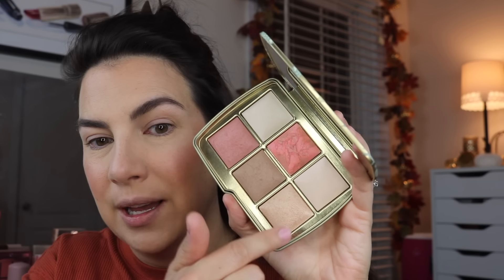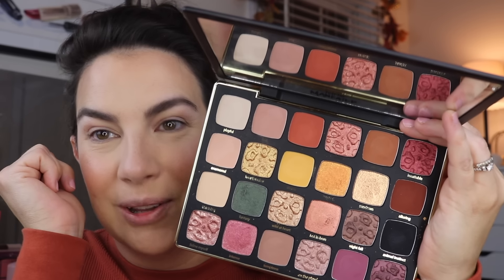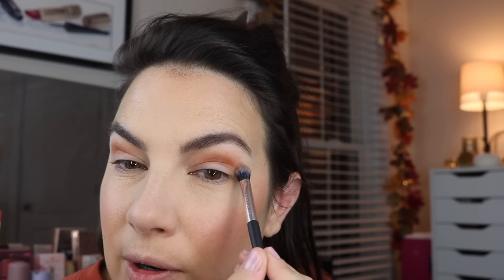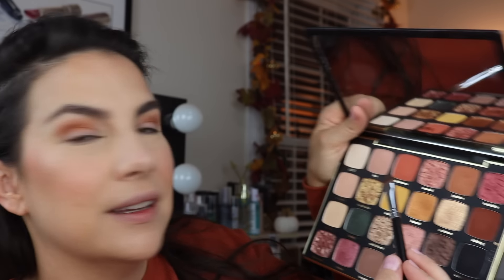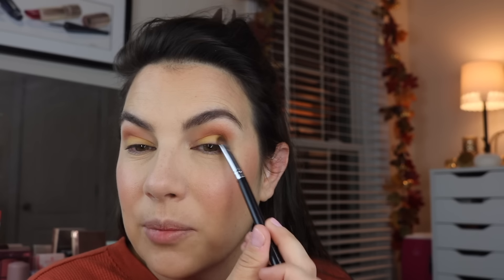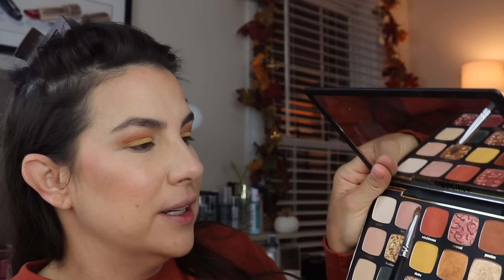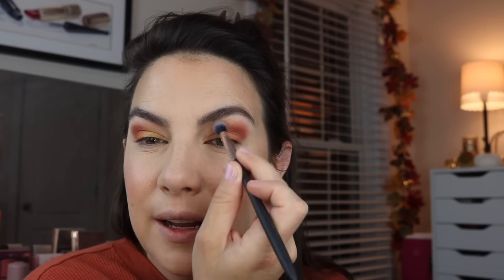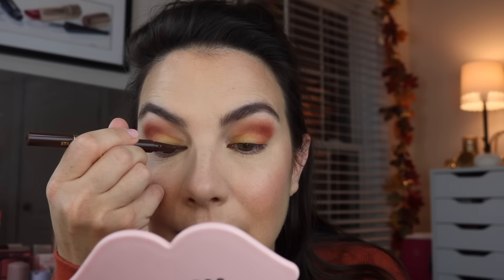FALL EYE WEEK! Warm Sunflower Tutorial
Day 3 of my 5 day series of fall looks that have a little color! :) All products are listed & linked below. and Part 2: Plum Pizazz

PRODUCTS USED FOR THE EYE LOOK…

Profound Thought:
"There is nothing permanent except change."
-Heraclitus

Random Thought:
Just saw a quote saying that "behind every strong independent woman, there's a cat that follows her to the bathroom"... and this is SO true :D